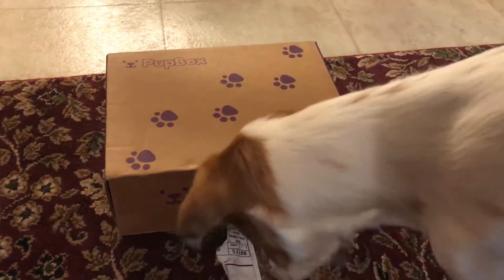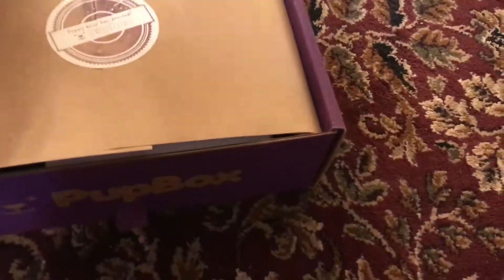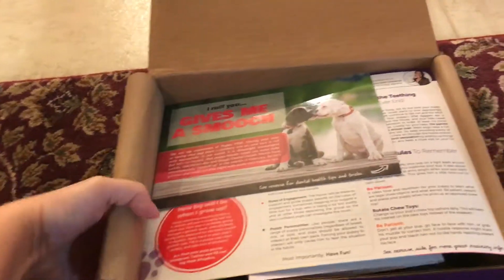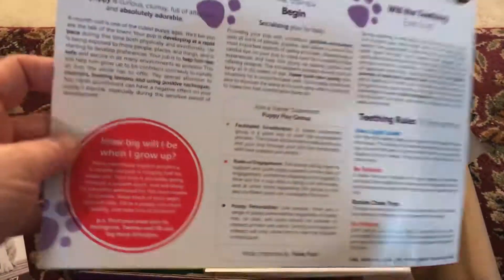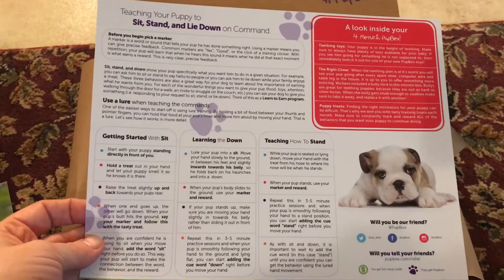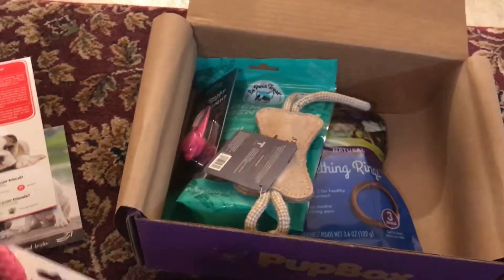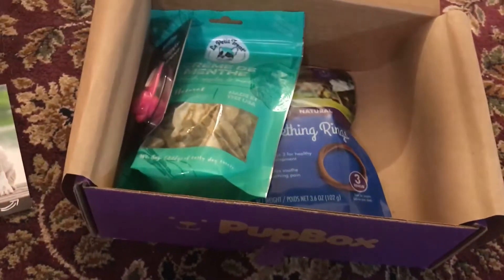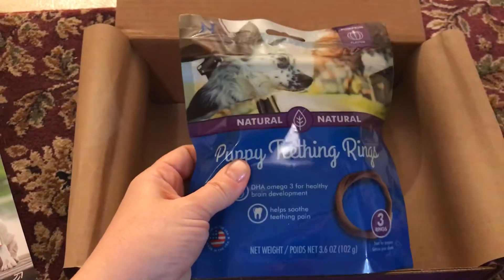Month 4 pupbox unboxing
This is Noella Mae.  She’s a vegan jack-a-bee.  Each month corresponds with her age.